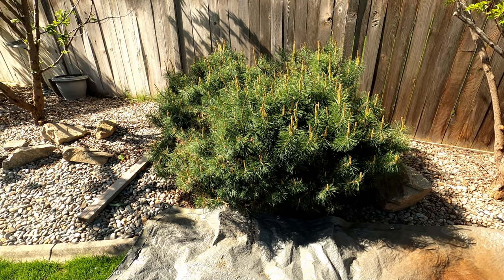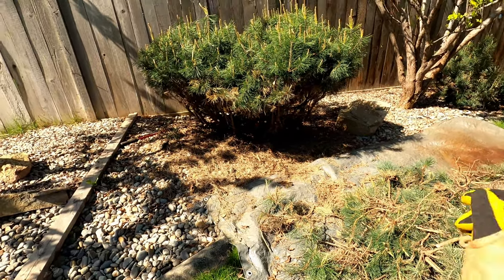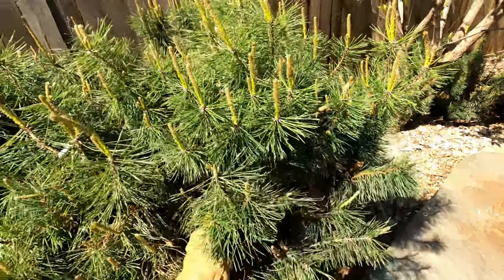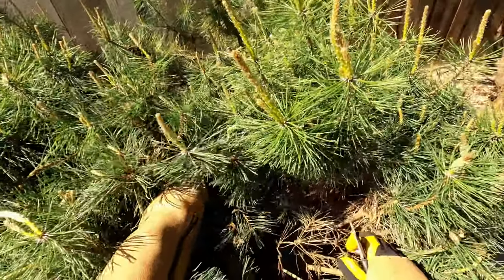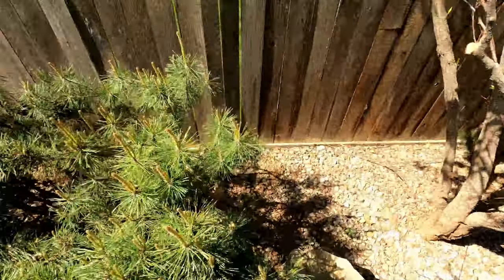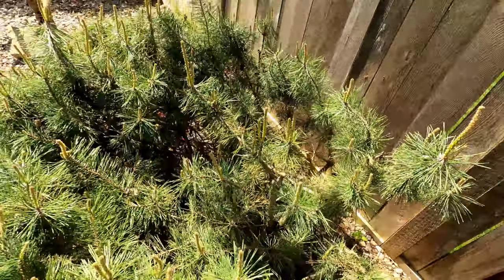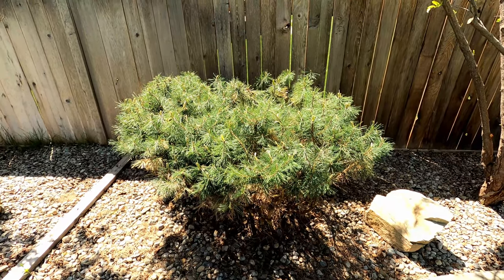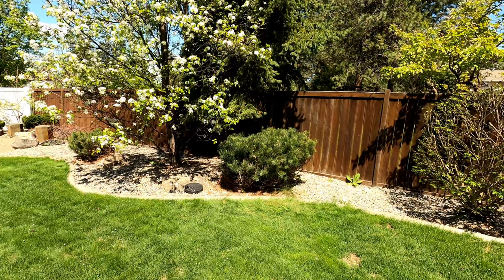Pruning Mugo Pine Bushes To Reduce Height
This video shows how to prune Mugo (or any) pine bush to reduce and control the height. You want to make sure that there are still some candles on the branch where you cut. Also make sure to trim off half of the new candles so they don't get taller. The best time to do this is in early Spring.